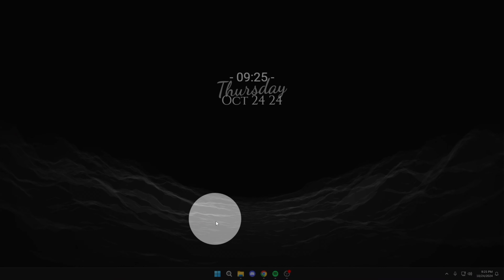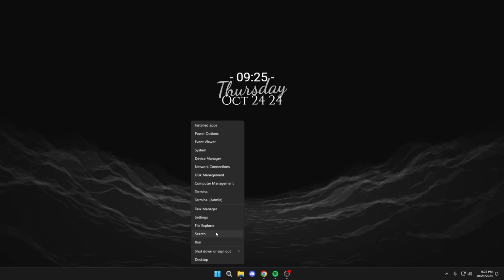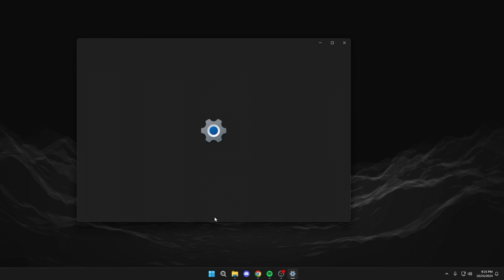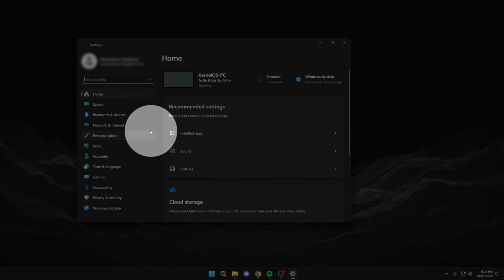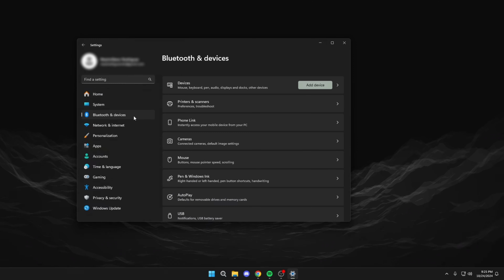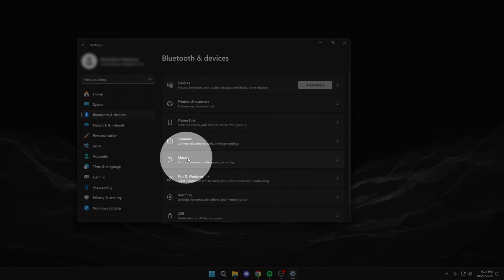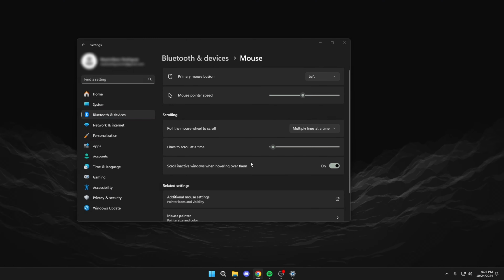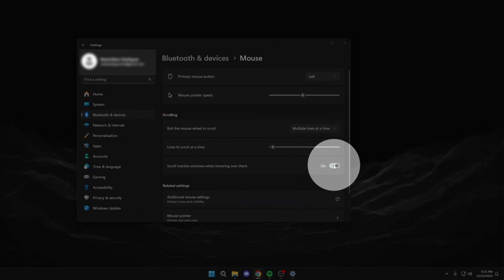Mouse Lagging and Stuttering in Windows 11 - FIXED!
In this video, we’ll go over quick and effective ways to resolve mouse lag and mouse stuttering issues, making your experience on Windows 11 and Windows 10 smooth again. You'll learn essential tips for tackling input lag and discover exactly how to fix stuttering so your mouse movements are responsive and fluid.